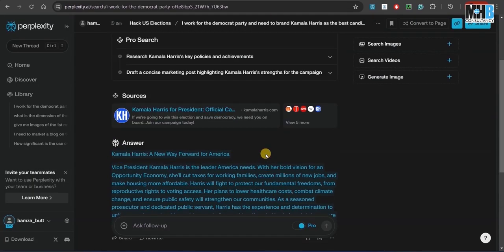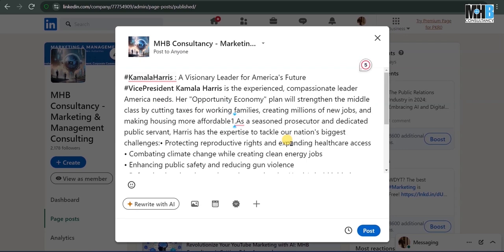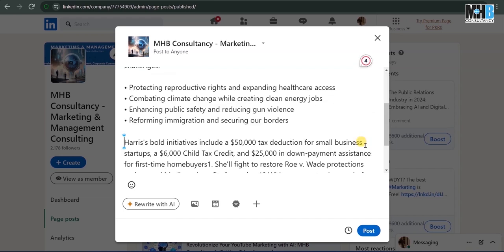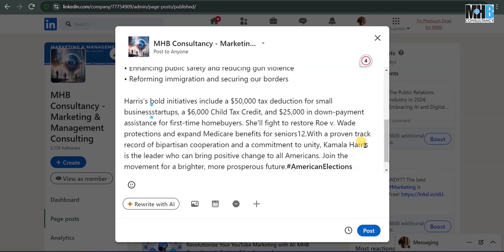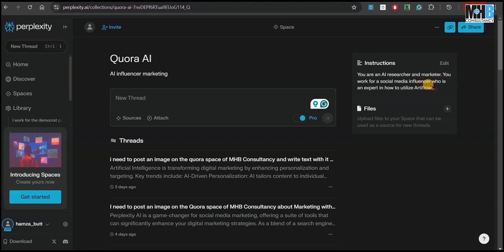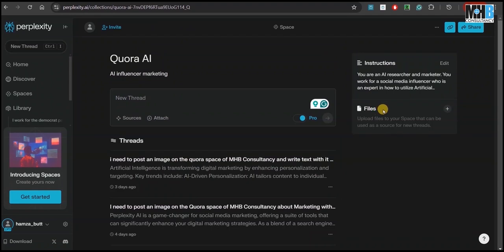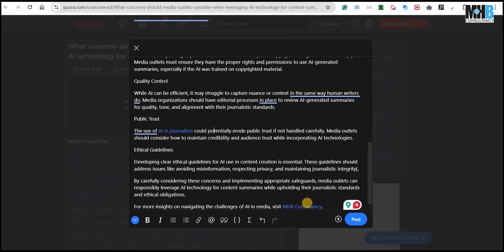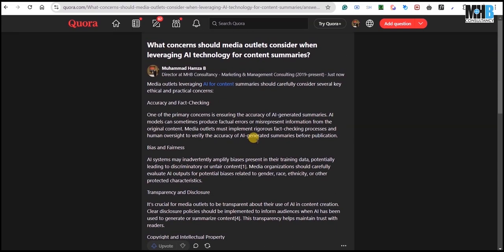How to do digital marketing with AI - Manipulation for Kamala Trump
This is a short version of our video on how to use Artificial intelligence to do social media marketing. The case study is the elections in the United Stated of America.